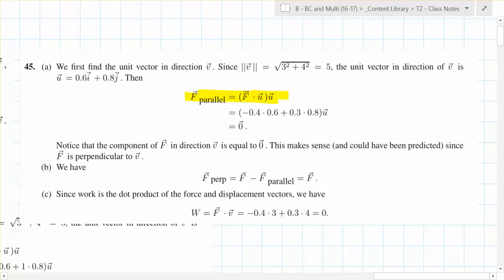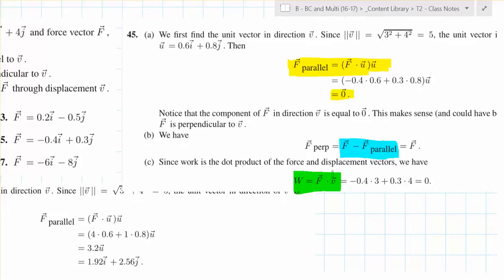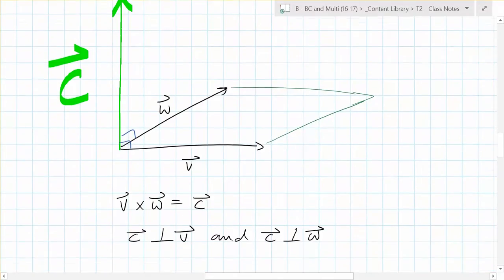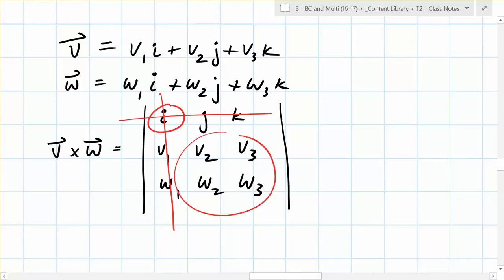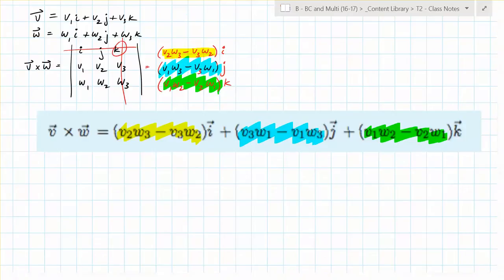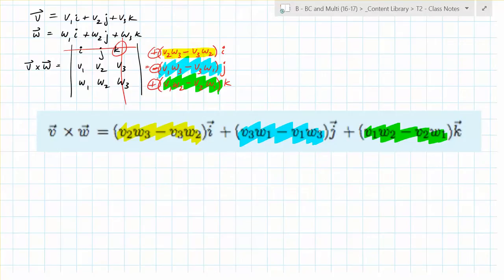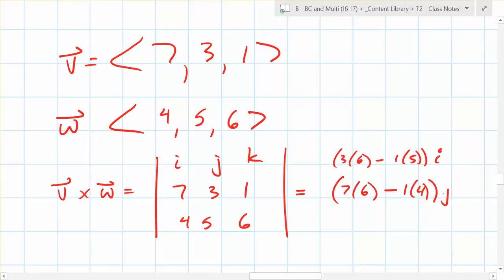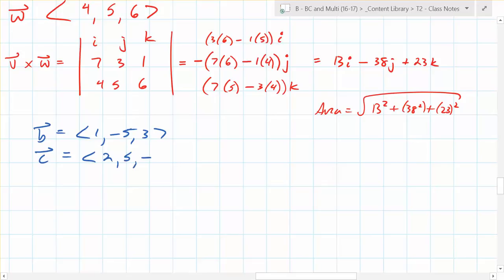B Period - BC & Multi - 1/20/17 - Part 1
Cross product time!